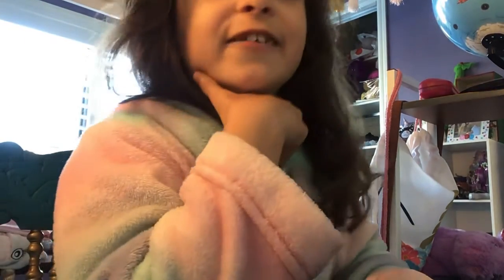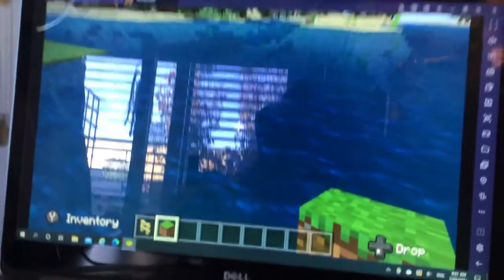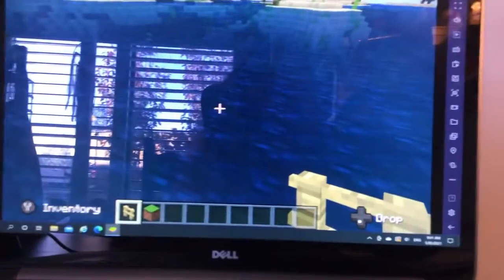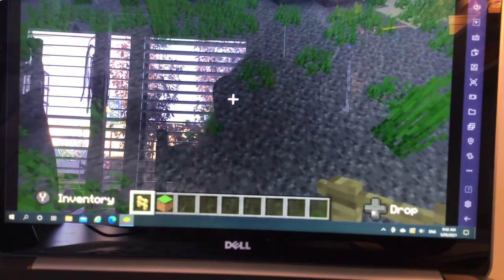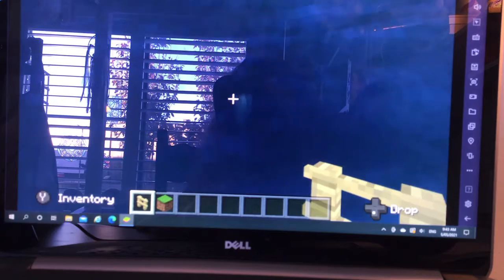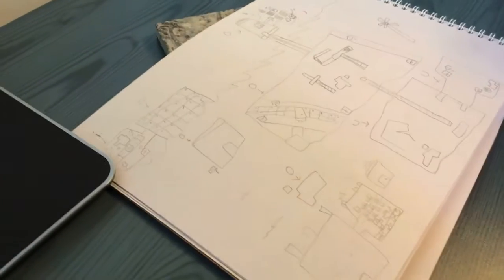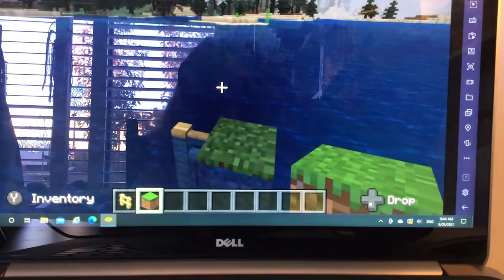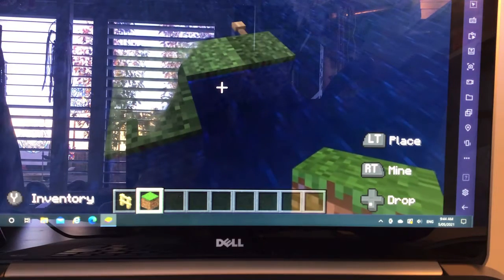How to build in water on minecraft using Xbox 1 control on computer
I show you how to put water in minecraft. It goes not so perfect, but at least I show you how!!